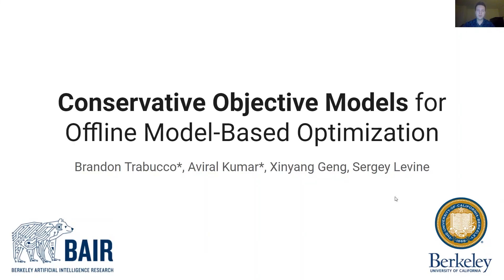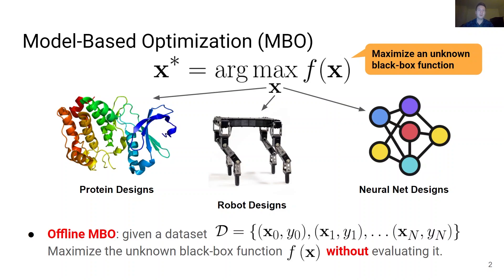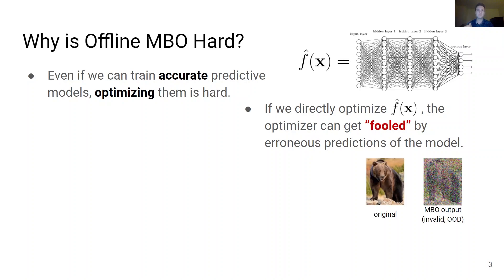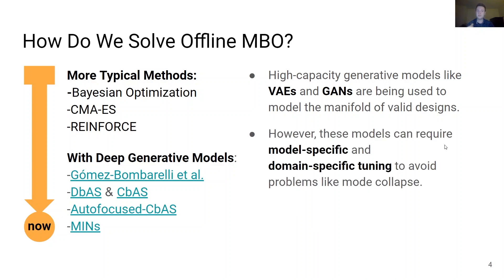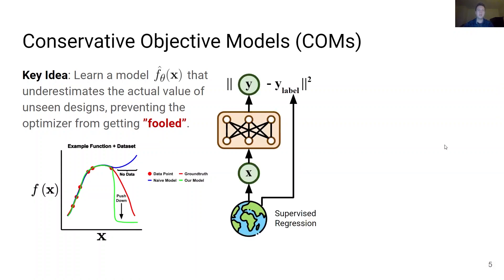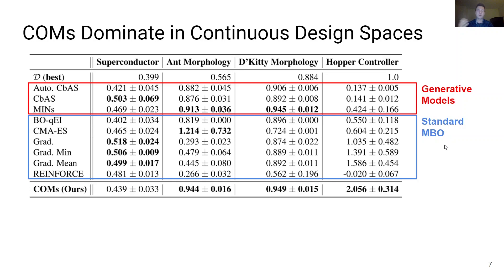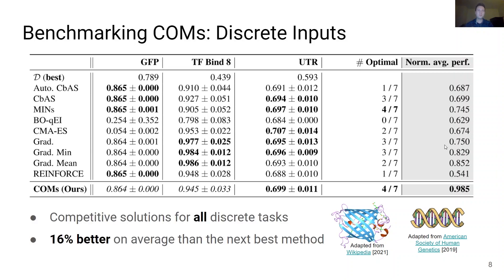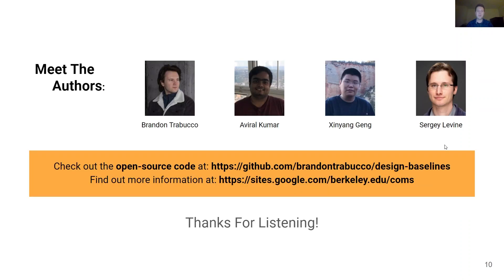Conservative Objective Models (ICML 2021)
This video accompanies the paper Conservative Objective Models for Effective Offline Model-Based Optimization, accepted at ICML 2021.

Brandon Trabucco*, Aviral Kumar*, Xinyang Geng, Sergey Levine.